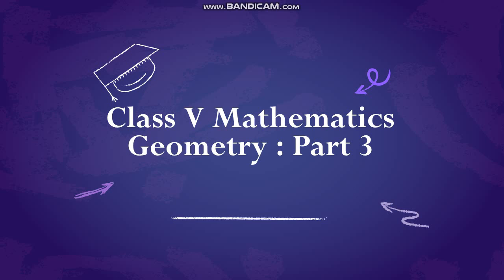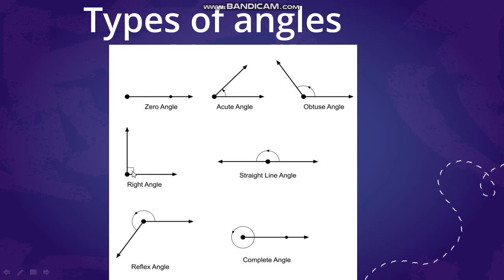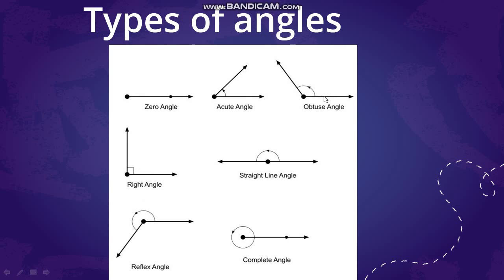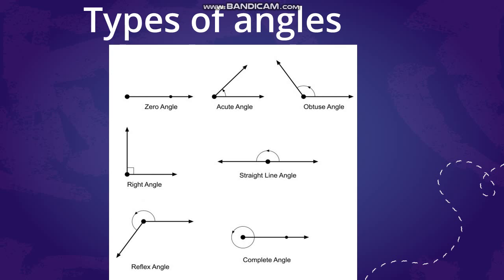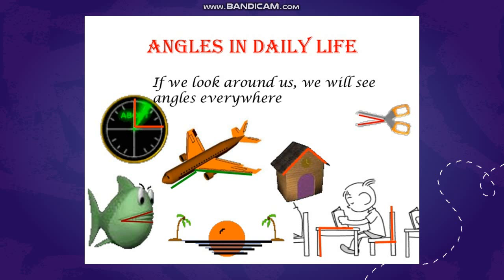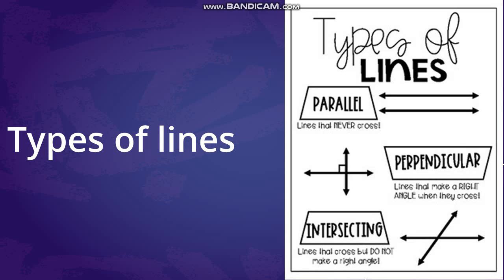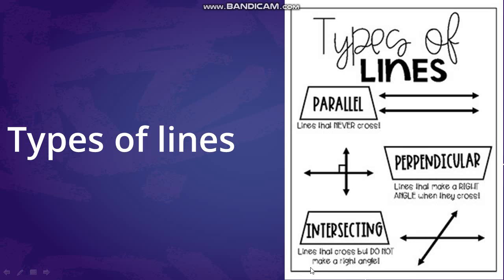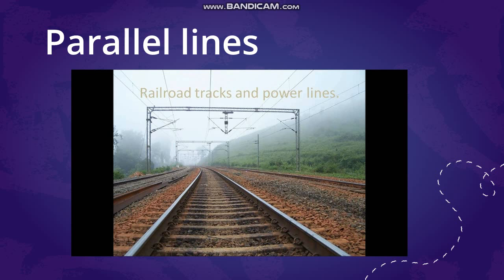Class V Mathematics : Ch 7- Geometry :- Types of angles and lines